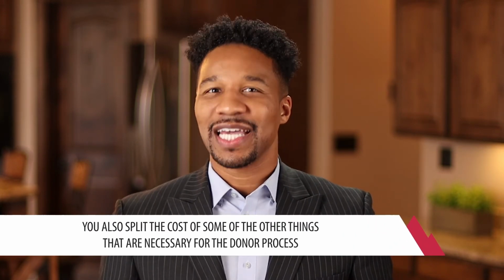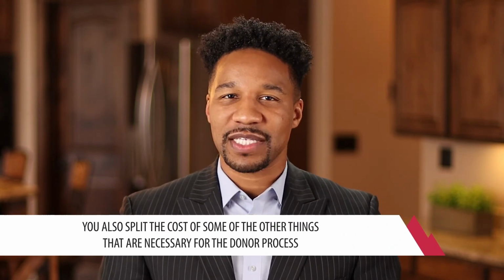Shared Donor Egg Program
Did you know that it's possible to share egg donors? This may sound like an unusual option for surrogacy, but it's a completely viable and practical one! Watch this video to know what exactly a shared donor egg program is and how it works!

Corlandos Scott

This video is for entertainment and informational purposes, only.  It does not create an attorney-client relationship.

00:00 Intro & Summary
00:52 What Is A Shared Donor Program
03:55 What Are The Benefits Of A Shared Donor Program
04:33 What Is The Process Of A Shared Donor Program
07:31 Check This Out!

How To Choose An Egg Donor

About Corlandos Scott
I’m a surrogacy attorney based out of Los Angeles, California.  As a proud father of two, I love nothing more than to see the look on my clients’ faces after they experience the birth of their own babies.

After practicing law for nearly a decade, I regularly write and speak on the subject of assisted reproduction and I’ve published a number of articles on the topic. I’m a beast at helping people make babies through surrogacy!  When I’m not in helping-make-babies mode, you might find me playing the saxophone or at the movie theater!